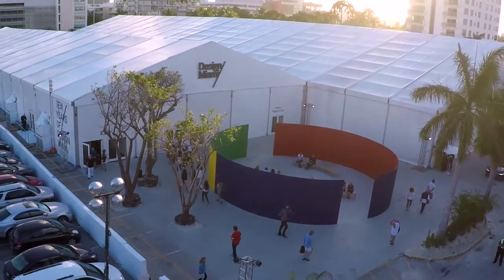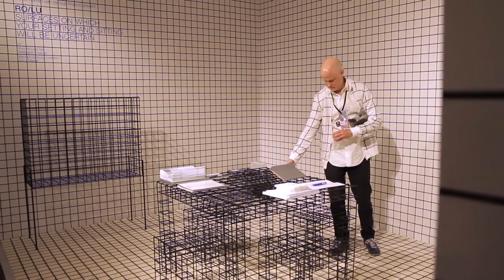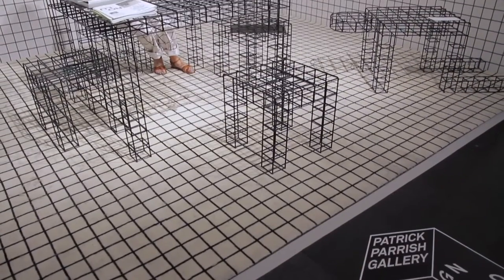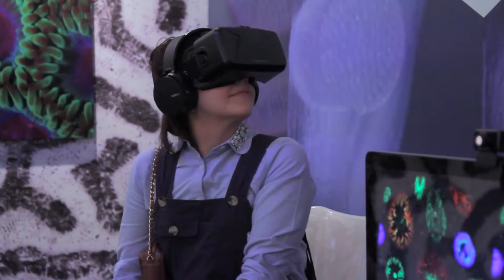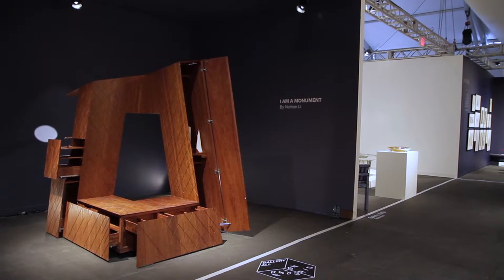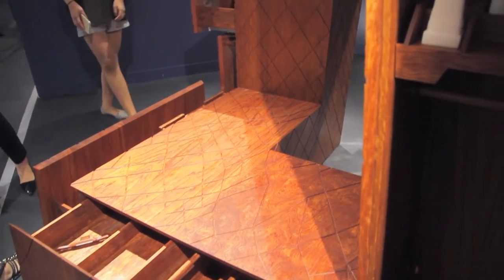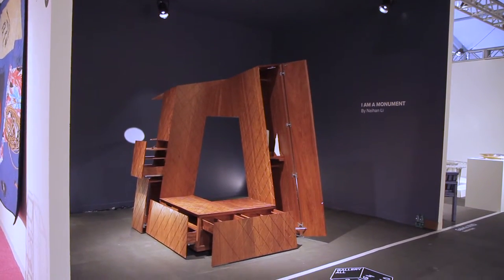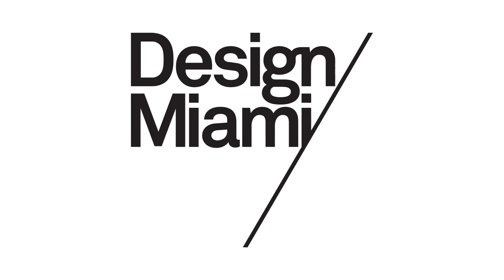Design Curio at Design Miami/ 2014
The inaugural edition of Design Curio, Design Miami’s  new exhibition platform which invites designers, curators, innovators and gallerists to present cabinets of curiosity throughout the fair. Each Curio will reveal a total environment of objects, textures, artifacts and ideas that challenge and contextualize familiar design narratives.

The program spans the twentieth and twenty-first centuries, and emphasizes surprising installations of scientific and technological research alongside handcraft and creative production. The Curios are interspersed amongst Design Miami’s core galleries, infusing the fair’s exhibition program with inventive snapshots of today’s design landscape.